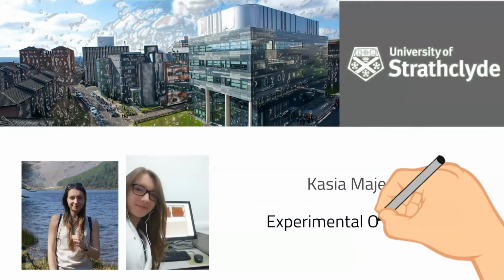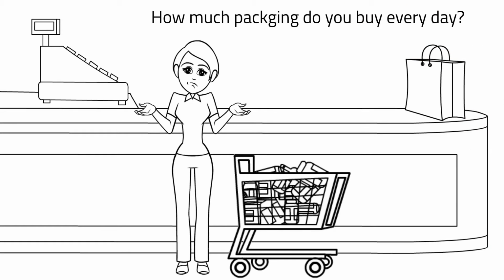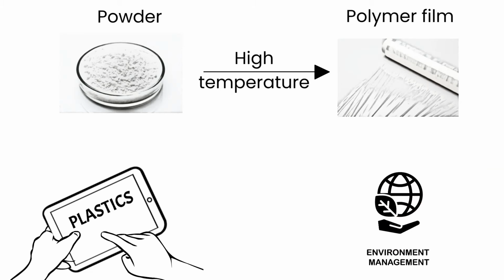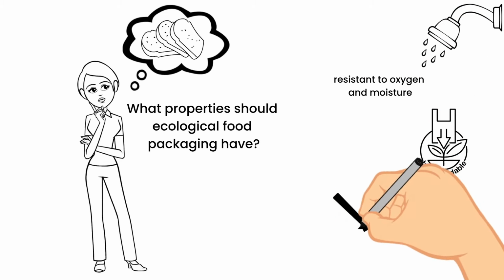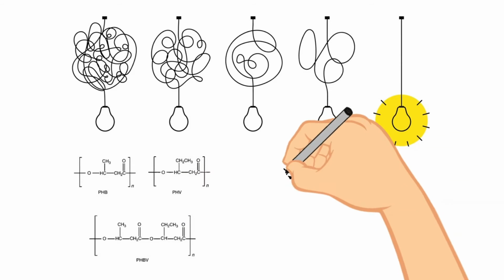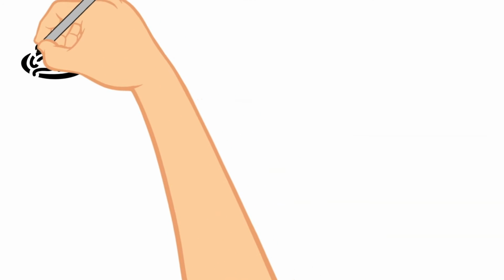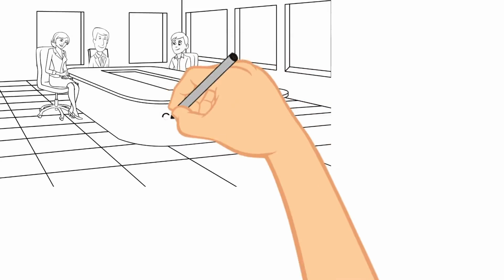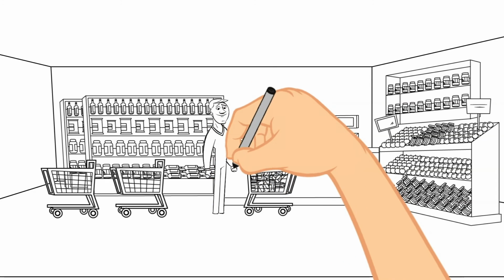Smart Sustainable Plastic Packaging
Join Dr. Karen Johnston and Kasia Majerczak from the University of Strathclyde to learn about their innovative research developing Smart Sustainable Plastic Packaging to tackle the issue of plastic waste in the UK. The project aims to optimise the use of compostable plastic food packaging, which will reduce the reliance on plastic while keeping food fresh and hygienic.

This video is part of Explorathon'21. To find out more and see more of our events and activities,